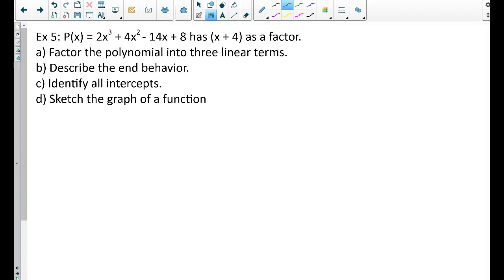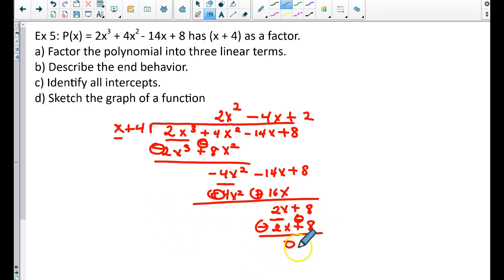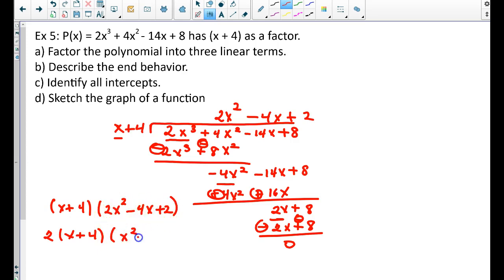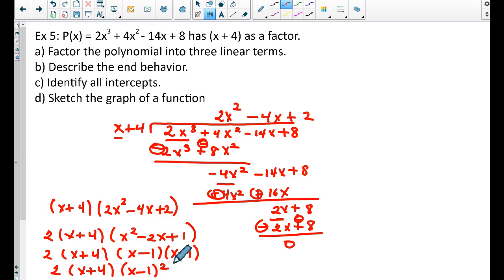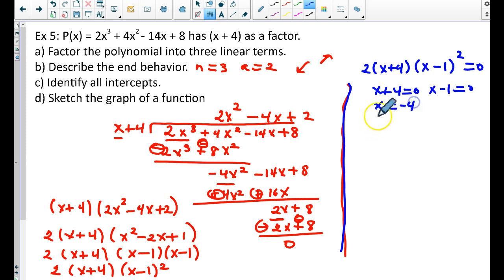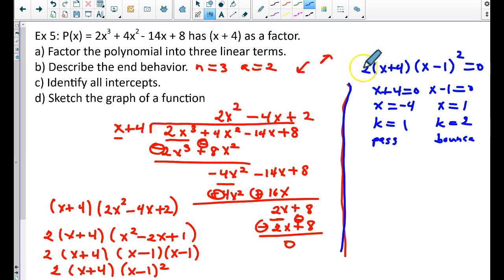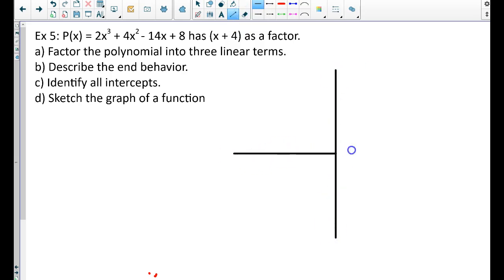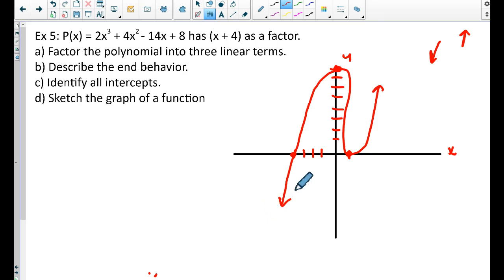unit 3 lesson 4 more on graphing (ex 5)